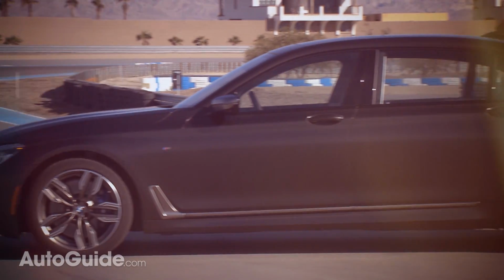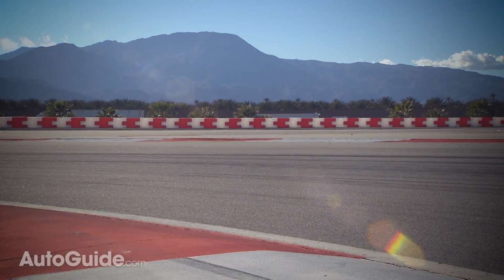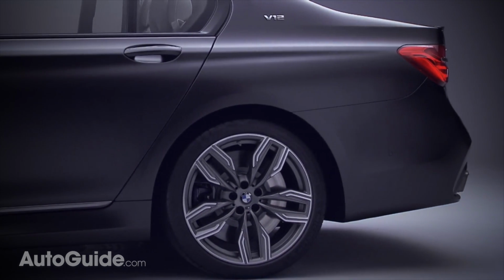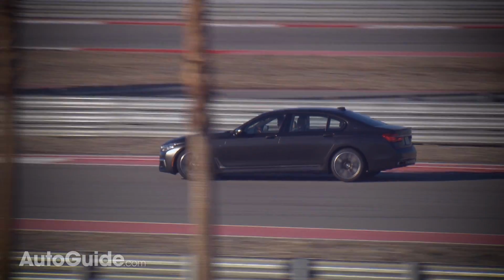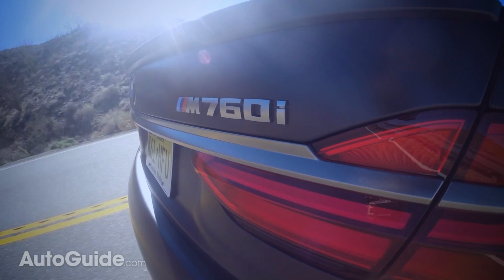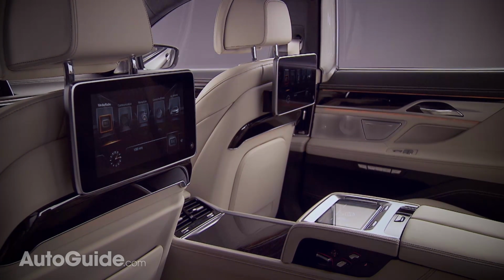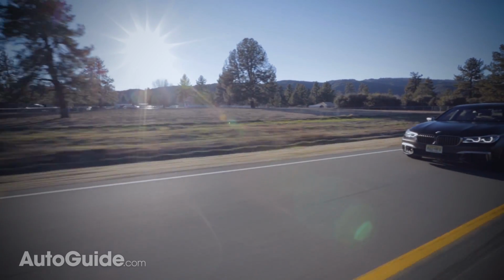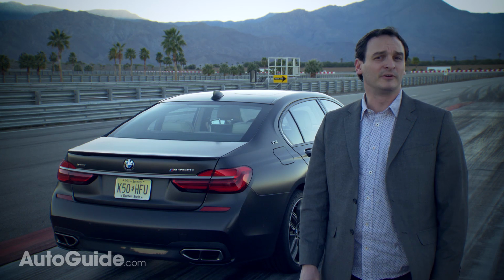2018 BMW M760i Review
BMW brought us to Palm Springs to sample its flagship 7 Series in range-topping BMW M760i trim, the first time the M division has applied its performance tuning to a 7 Series.

It’s a given that any 7 Series will be luxurious, spacious, and come with enough tech to launch a nuclear strike, but could the M division really turn this two-ton luxo-barge into a sports sedan worthy of the revered M badge?

BMW wanted to prove that it is, so we toured the roads around Palm Springs and had free reign at the Thermal Club race track to push the car to its very limits.